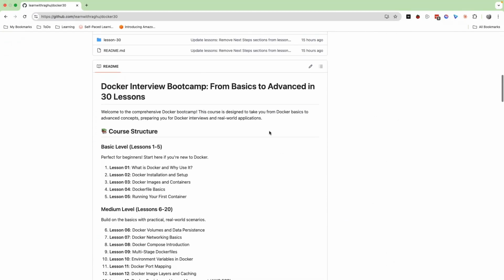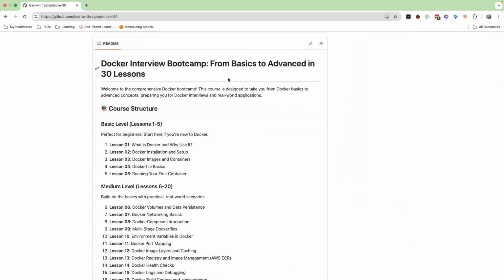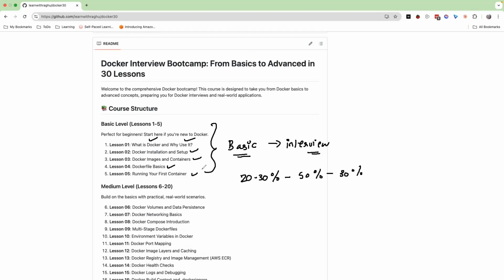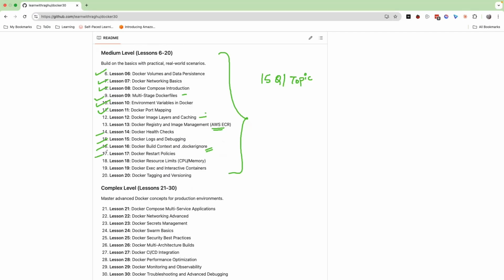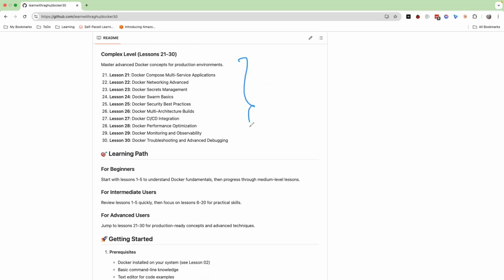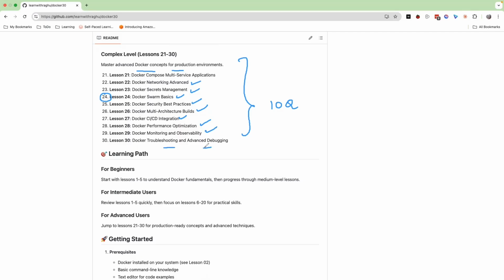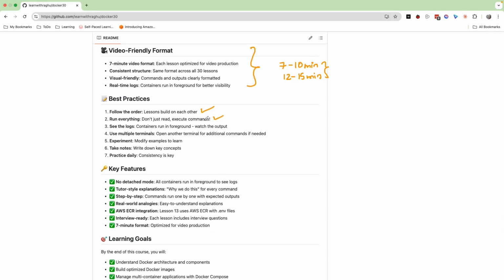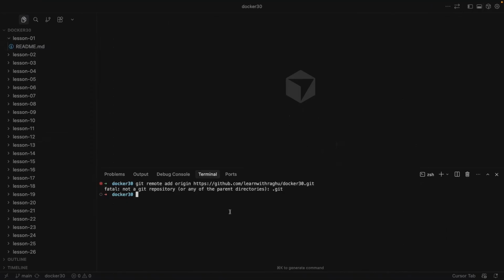Docker Interview Q&A - Session 01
Preparing for a Docker interview? 🚀
This video is **Docker Interview Q&A – Session 01**, specially designed for **Indian IT professionals and DevOps trainees** who want to crack Docker-related interview questions with confidence.

In this session, we cover **commonly asked Docker interview questions** that are frequently asked in **DevOps, Cloud, and Platform Engineer roles**. Whether you have completed DevOps training or are a fresher with hands-on practice, this video will help you revise key Docker concepts quickly.

🔹 What you’ll learn:
• Basic Docker interview questions
• Core Docker concepts explained simply
• Real-world interview-focused answers
• Tips for DevOps job interviews in India

• DevOps trainees
• Freshers & experienced IT professionals
• Candidates preparing for Docker / DevOps interviews
• Anyone aiming for DevOps Engineer roles in India